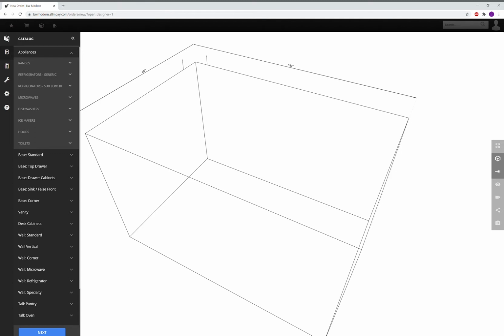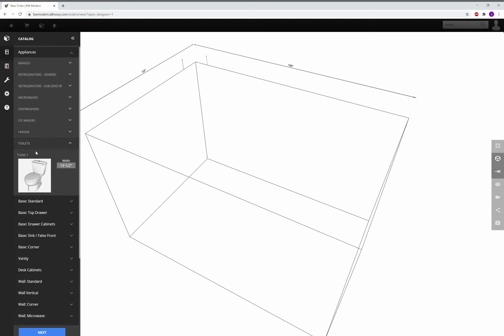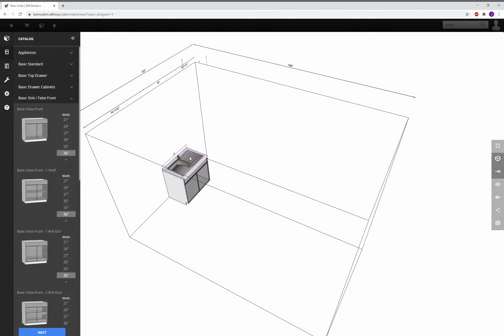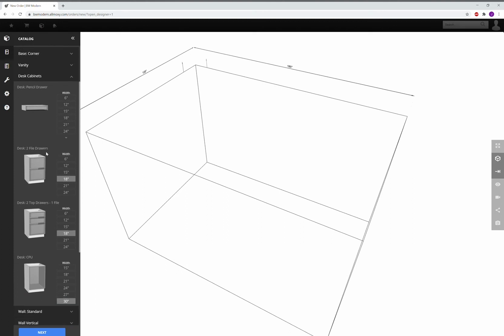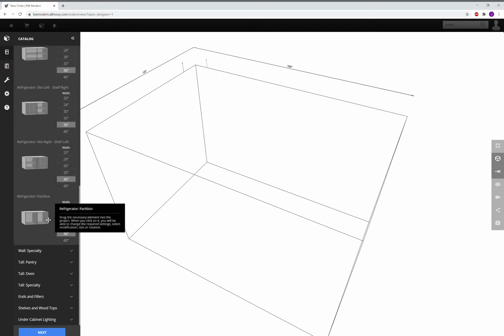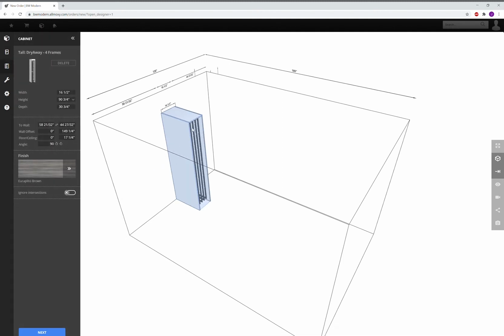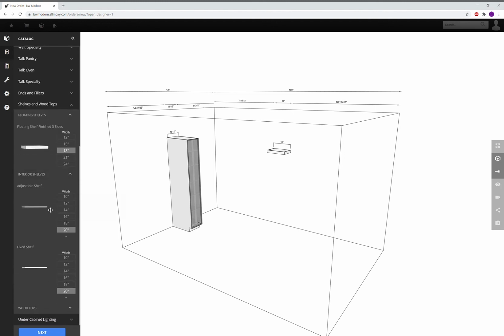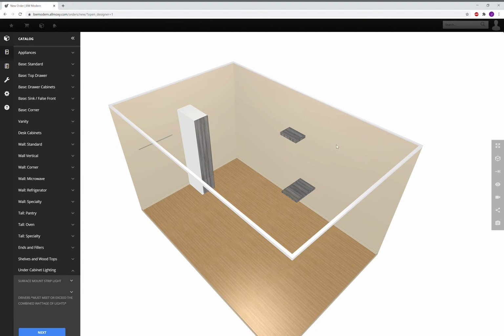Getting Started: Catalog